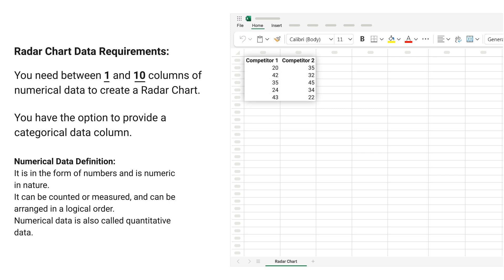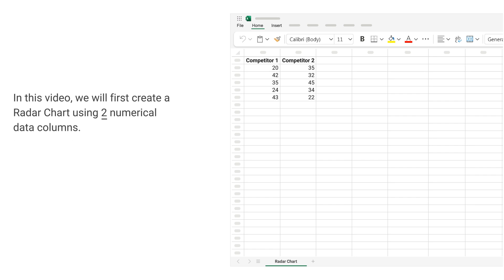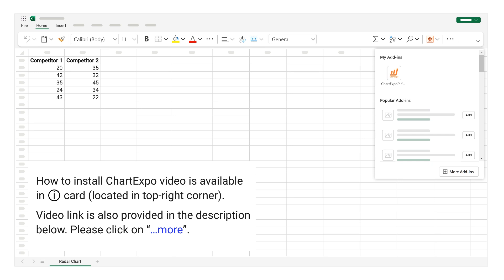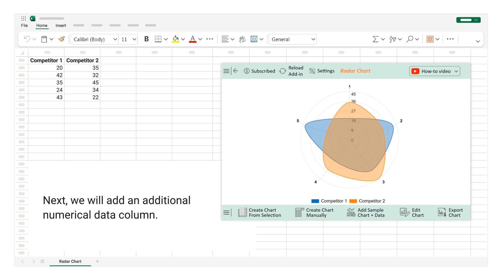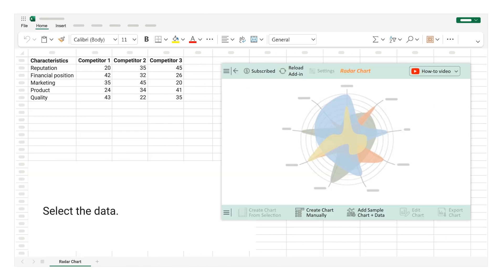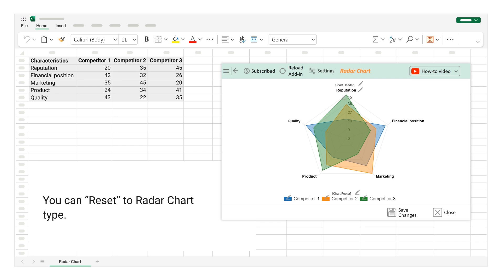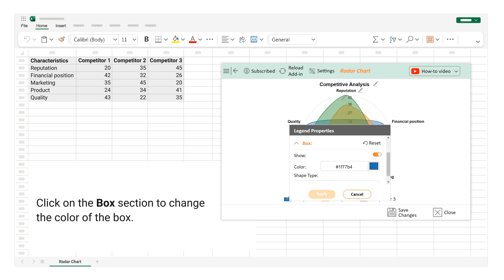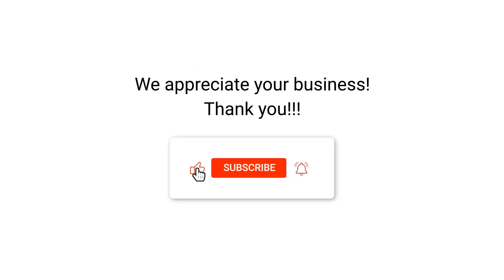How to create a Radar Chart in Excel? | Web Chart | Spider Chart | Star Plot | Cobweb or Polar Chart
Select Radar Chart. Select your data. Click “Create Chart From Selection” button. You can create Radar Chart in a few minutes with a few clicks.

A radar chart, also known as a spider chart or web chart, is a graphical method used to display multivariate data in the form of a two-dimensional chart. Each variable is represented by a spoke, with multiple spokes arranged in a circular fashion.

Radar charts are particularly useful for comparing multiple variables across different categories, highlighting differences, and identifying patterns or trends.

Video Summary:
This video explains "How to create a Radar Chart in Excel?". You can use the option of properties to enhance your charts.

Chapters:
0:00 Data requirements for a Radar Chart.
0:32 How to construct data for a Radar Chart?
0:49 How to create a Radar Chart in Excel from sheet data?
2:40 How to customize a Radar Chart using properties?
3:48 How to export a Radar Chart in JPG, PNG, SVG and PDF?